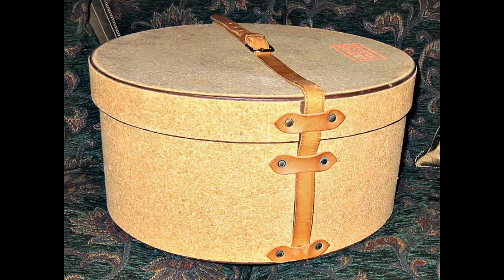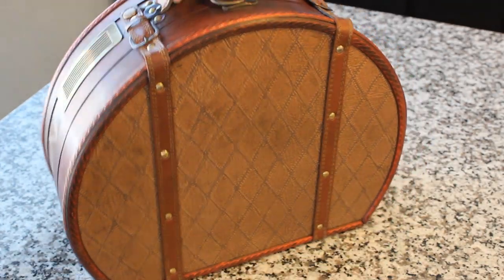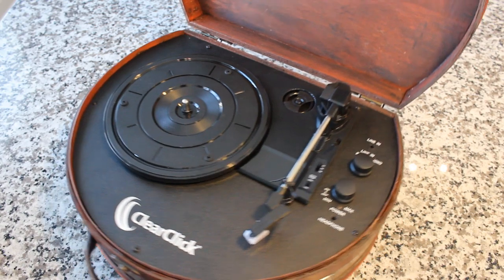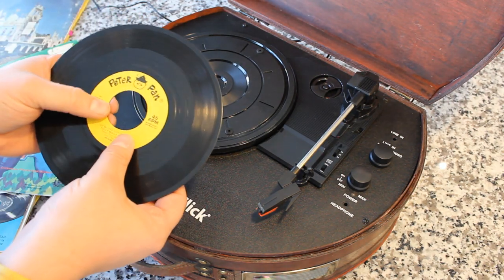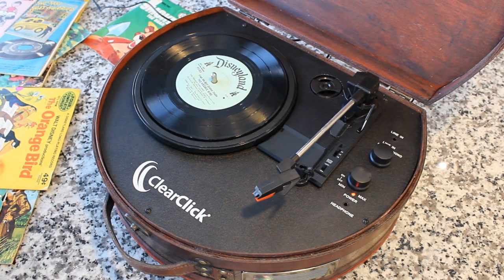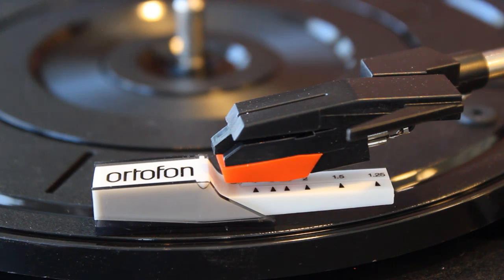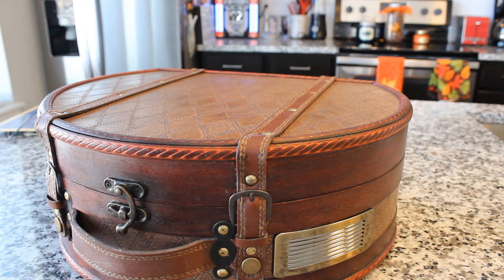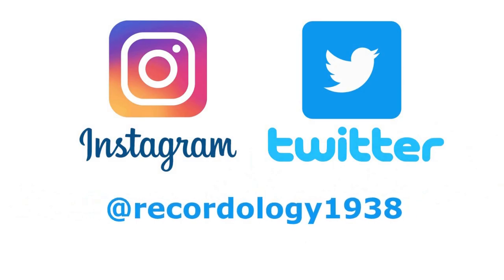The Hatbox Record Player! Record-ology!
Very fun machine here!  Let's open it up and play with it!

Want to snag one?

-Vintage Turntable With Bluetooth, Aux-In, & USB-Out
-Works With 33/45/78 RPM Vinyl Records
-Beautiful, Handmade Wooden Exterior
-Convert Records To MP3 With Included Software (Windows & Mac
 Compatible)
-Full 3-Year Warranty & Free USA-Based Tech Support From
 ClearClick

ALSO: Get your own Crosley Groove Goo here;

Need a good stylus guage?  Look no further!

Record-ology is on Instagram and Twitter!  And don't forget to tune into our YouTube channel for new shows each Sunday & Wednesday!

Check out the 'about' tab for full disclosures and info.  Immanuel.  See you in the comments! :) 40 40 40
TCB